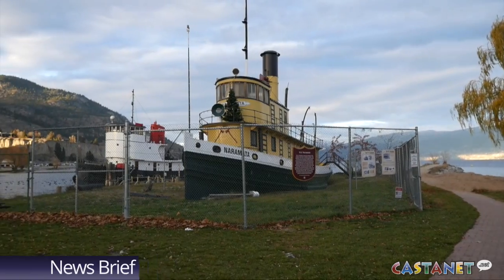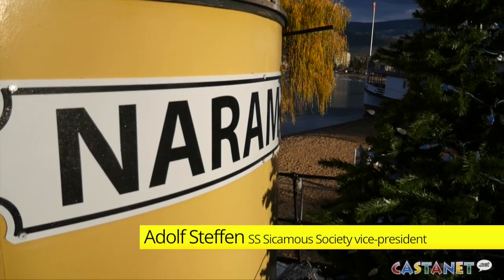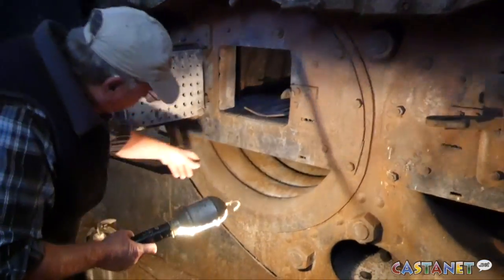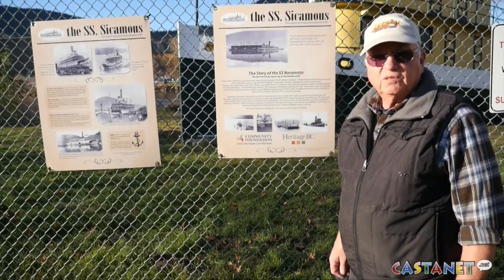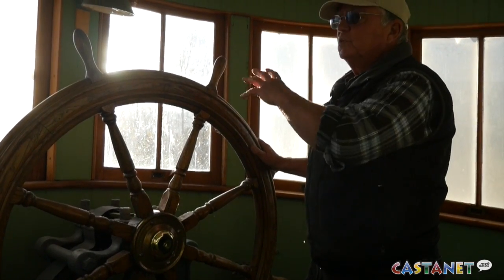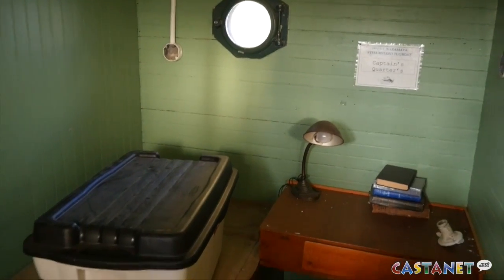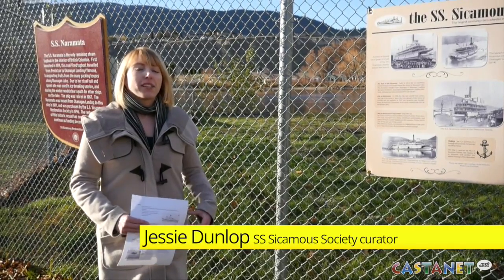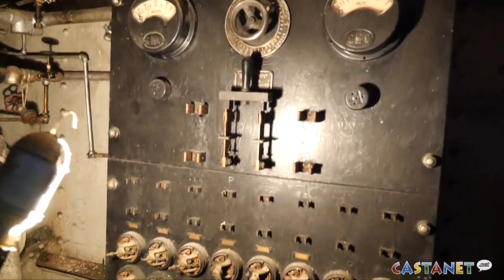Help float the boat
The SS Sicamous Society is looking to pull the SS Naramata off the ground, repair the hull and put it back in the water.